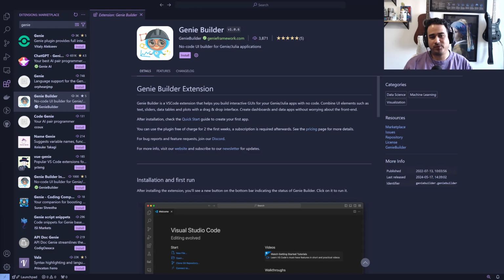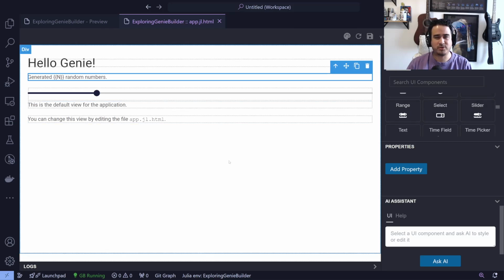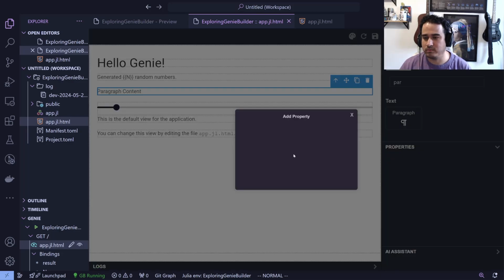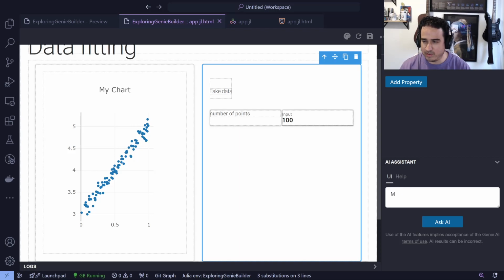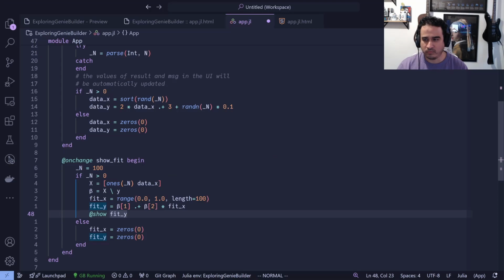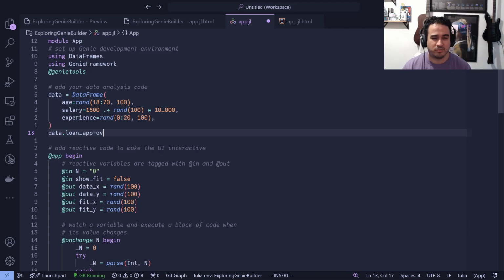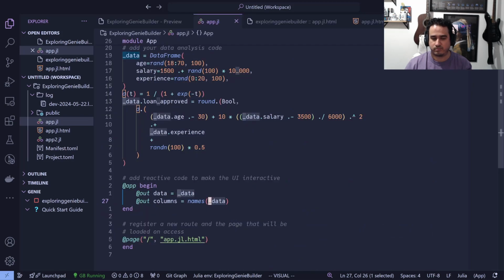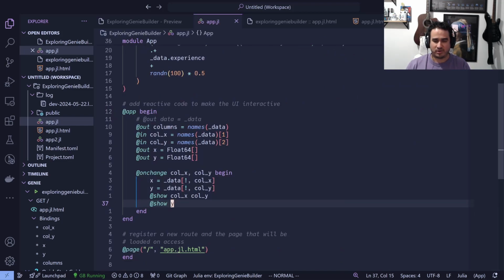Genie Builder 1.0 Full Live Stream - 2024/05/22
Upload of the full live stream of Genie Builder. for a proper video on the tool.